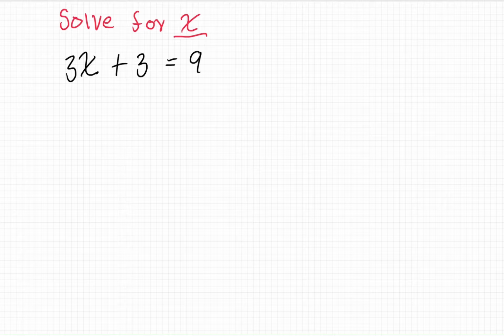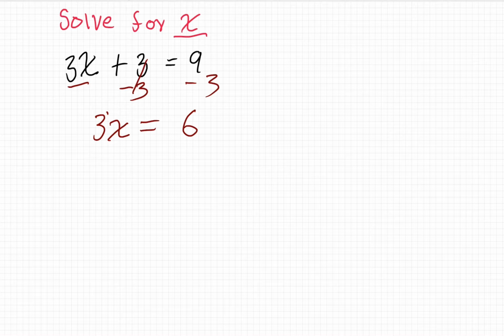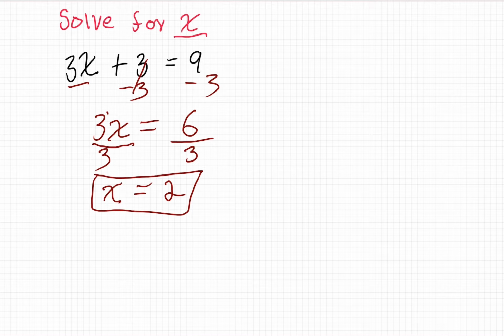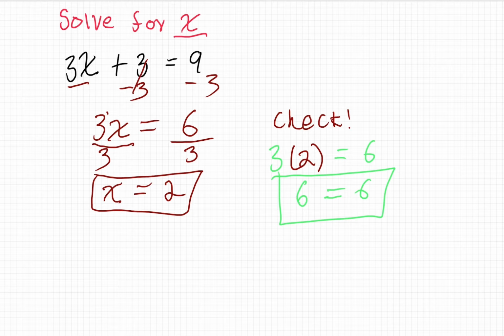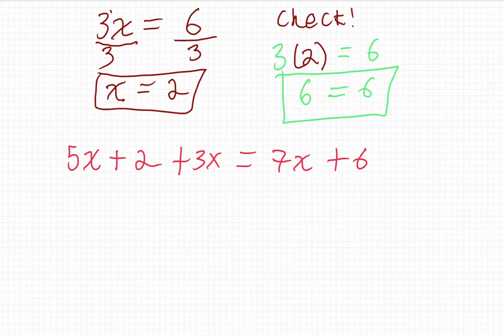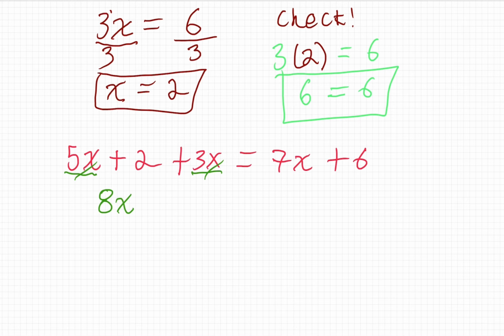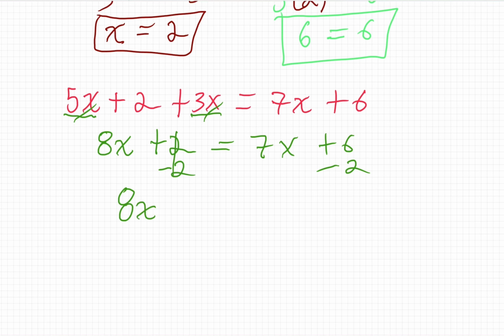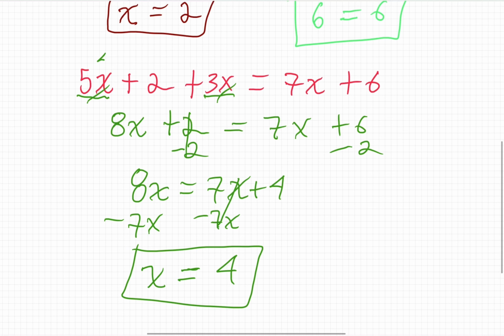How to solve for x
In this video, we learn how to solve for x and we check our answer.